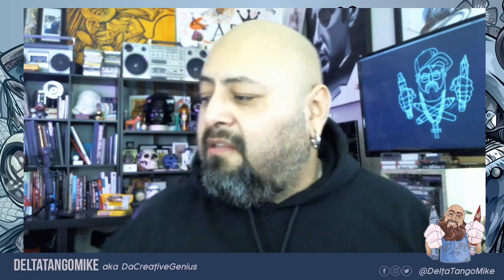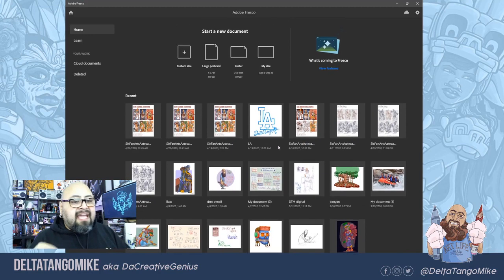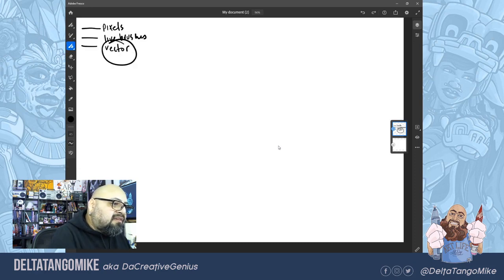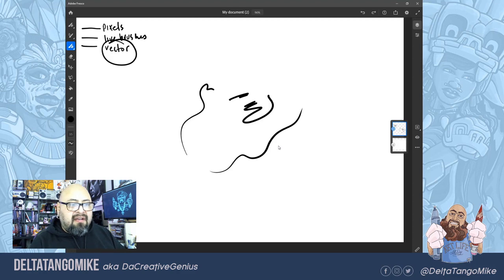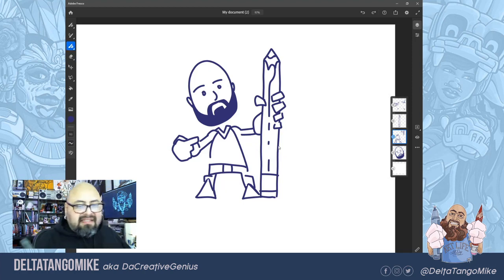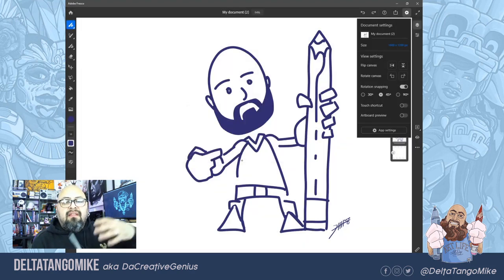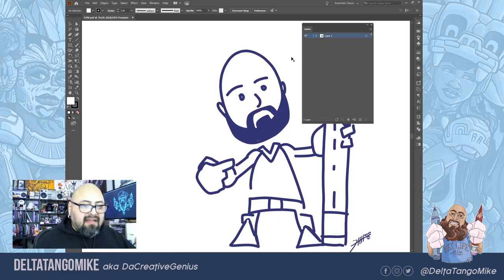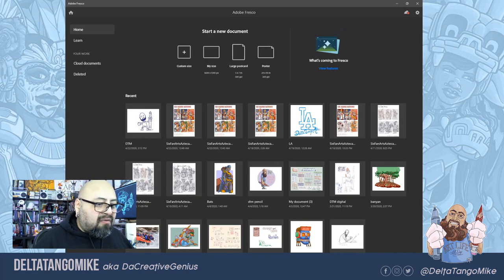Vector Artwork from Adobe Fresco to Adobe Illustrator in very simple steps.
I am a 2D Illustrator who primarily works in Adobe Illustrator. My client work includes character design and drawing for brand design in web and print, plus animation and gaming.

I share my vector drawing workflow from Adobe Fresco to Adobe Illustrator. I primarily work in the Surface Pro 7 and a Wacom Cintiq, however this process works fine from the iPad also.

Please leave questions and comments, I want to know what you think!

tag me in your work and let's draw together.

See you around the internets!